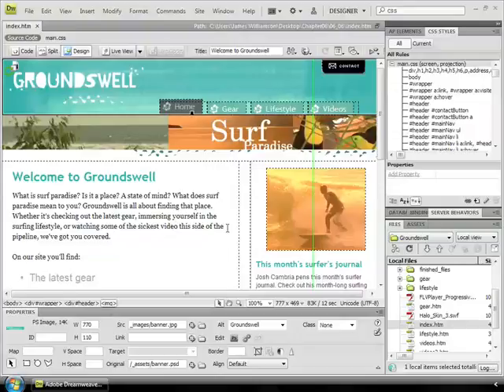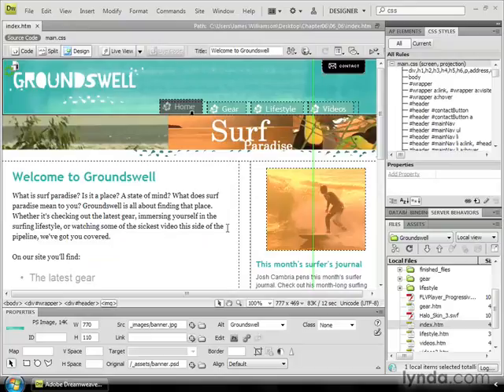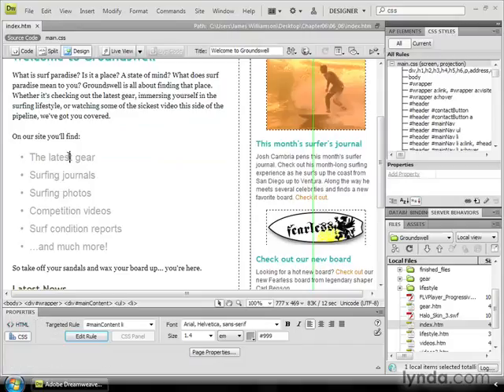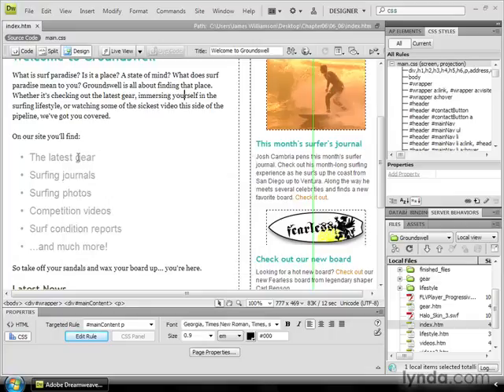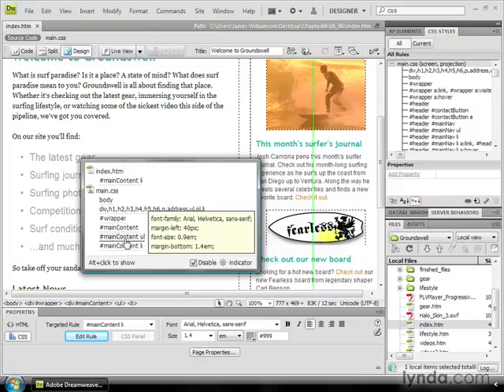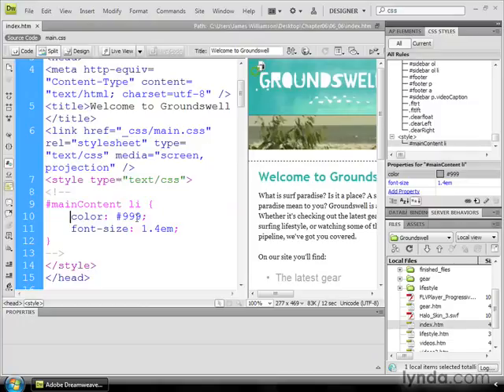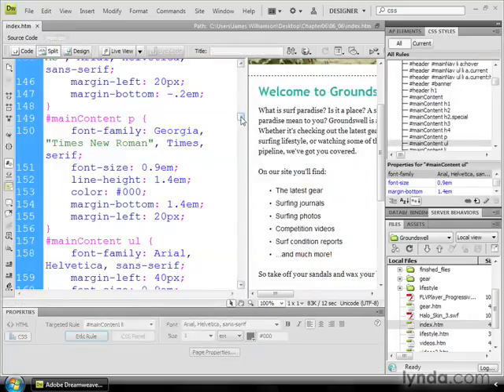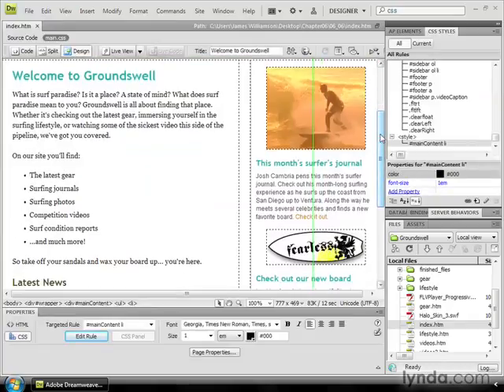06_06_codenav.mov